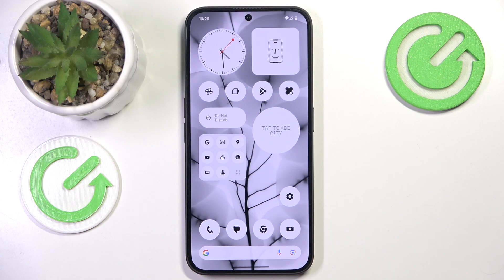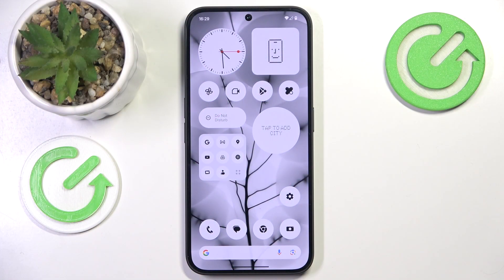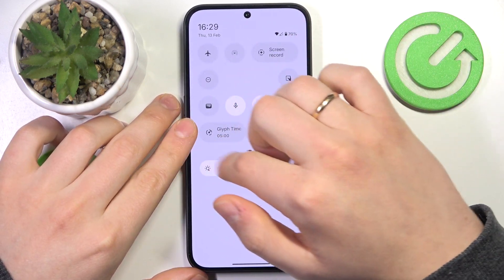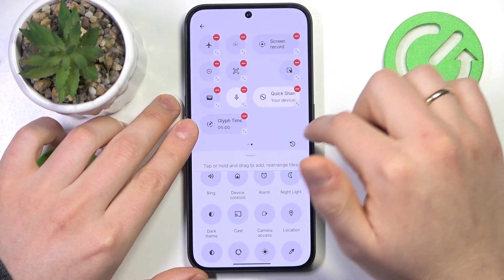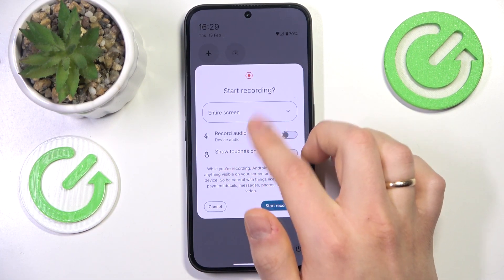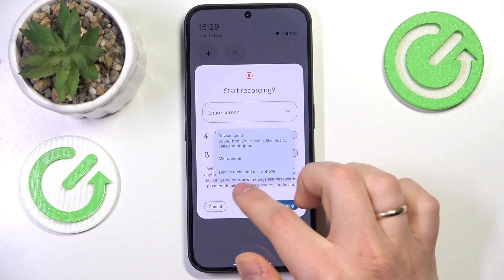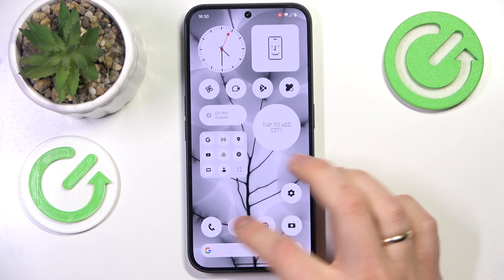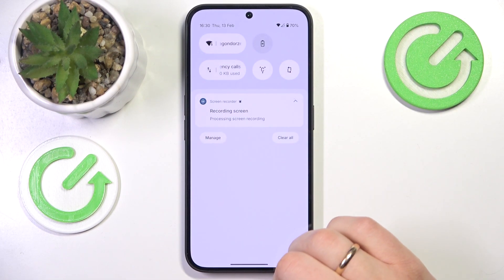How to Record Screen on NOTHING Phone (3a)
Screen recording on the NOTHING Phone (3a) allows you to capture everything happening on your display, making it useful for creating tutorials, saving important information, or sharing gameplay moments. This feature is especially handy when you need to demonstrate a process or troubleshoot an issue. Unlike screenshots, screen recording provides a dynamic view of interactions, including gestures and animations.

How to capture screen activity on NOTHING Phone (3a)?
How to enable screen recording on NOTHING Phone (3a)?
How to make a screen recording on NOTHING Phone (3a)?
How to save screen video on NOTHING Phone (3a)?